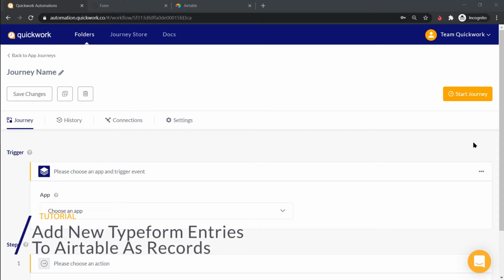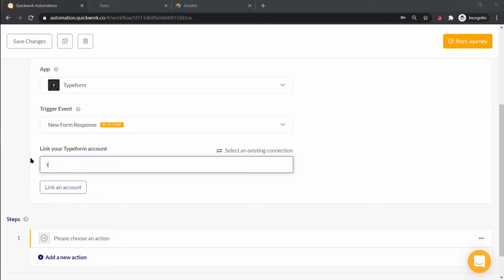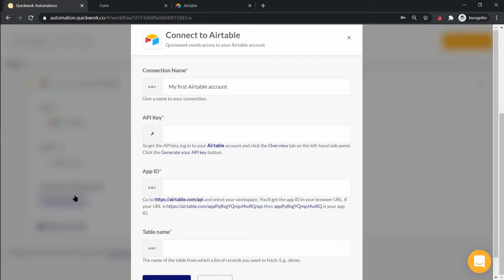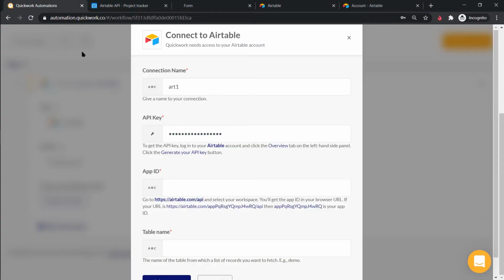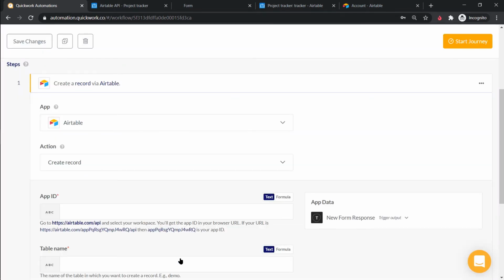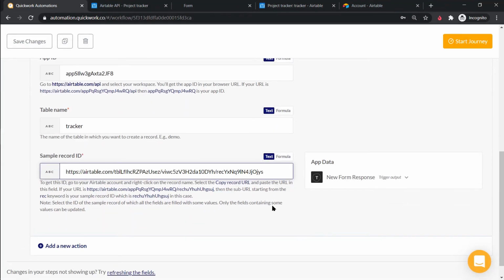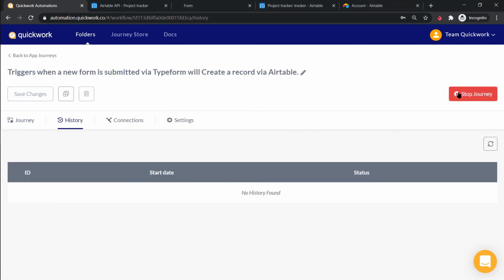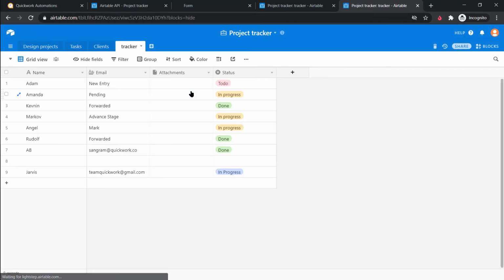Quickwork | Tutorial: Add New Typeform Entries To Airtable As Records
Follow us -